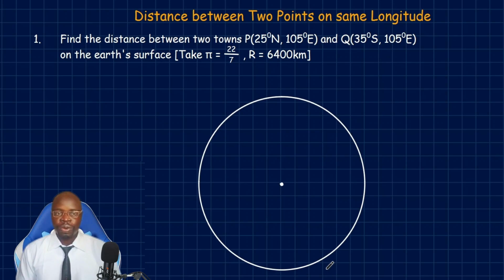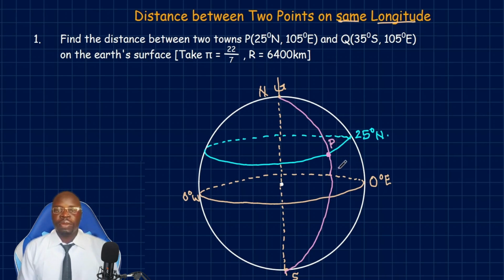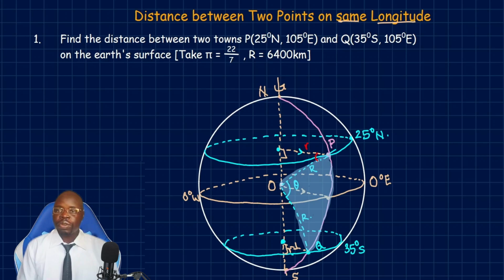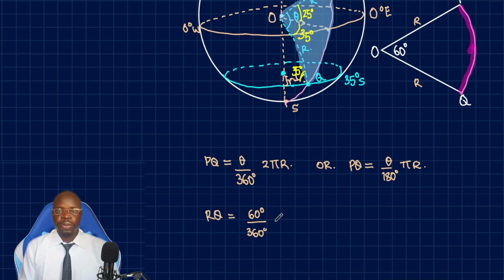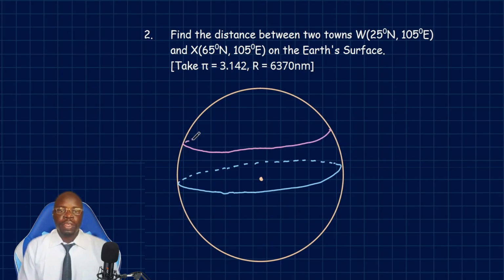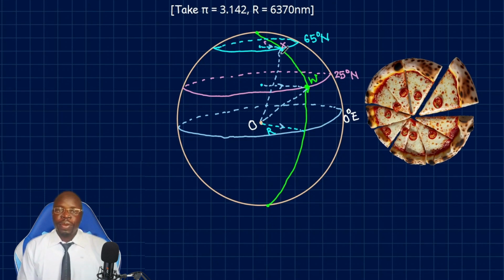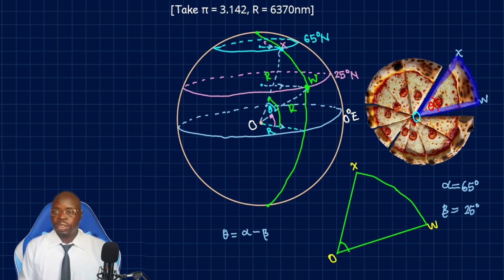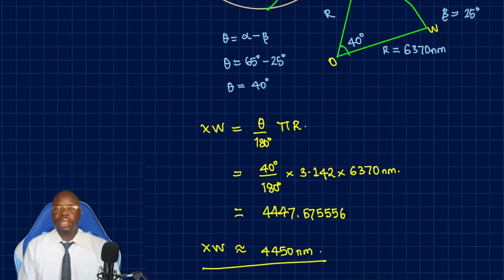Earth Geometry Made EASY With This Cool Trick!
Learn how to calculate distances along a line of longitude with a simple, reliable method. In this video, we focus on movement north–south on the Earth’s surface, breaking the process into clear, manageable steps. You’ll see how to use the Earth’s radius, convert angles to radians, and apply the arc length formula correctly — all explained in a way that’s easy to understand and remember.

Perfect for students, teachers, and exam preparation, this guide will help you master Earth geometry questions involving meridians with speed and accuracy.

In this maths video, we continue our Earth Geometry series by looking at how to calculate the distance between two points using  latitude and longitude. We'll explore the geographic coordinate system and use spherical trigonometry to make the concept easy to grasp.